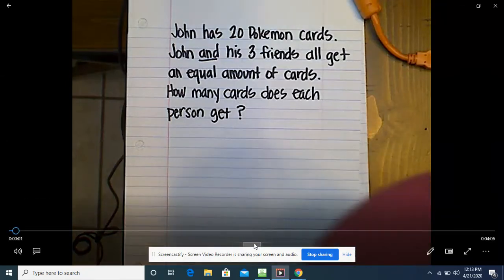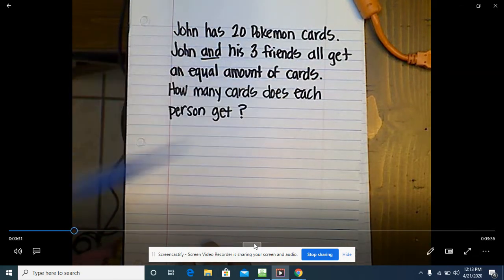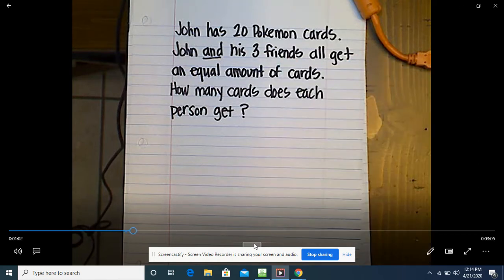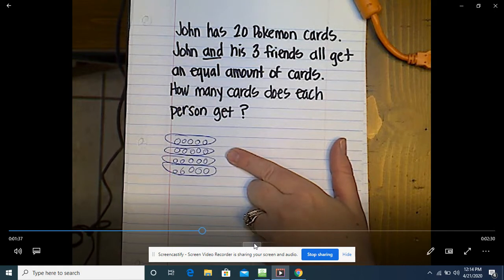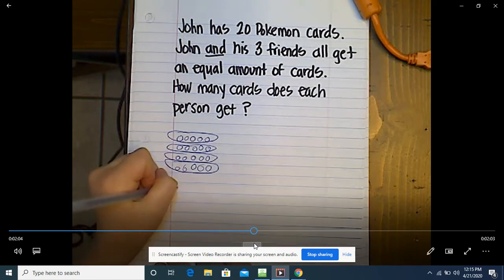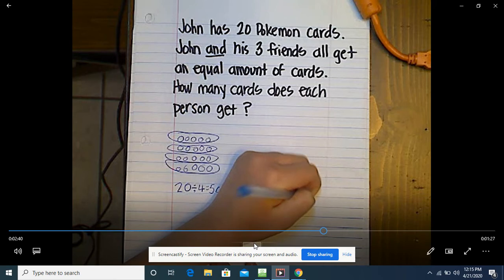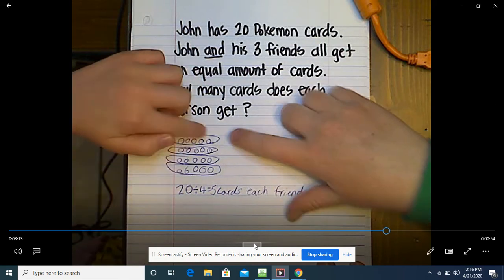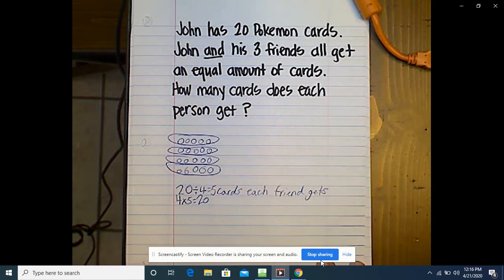2nd Grade: Connecting Division to Multiplication Day 2